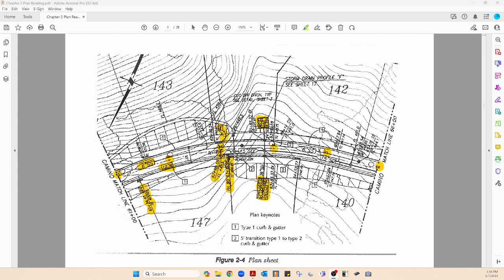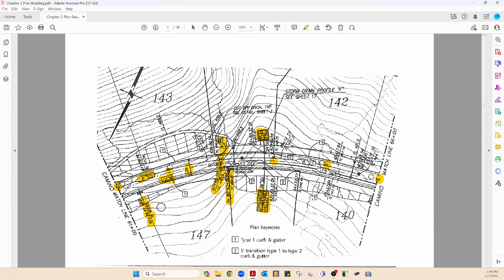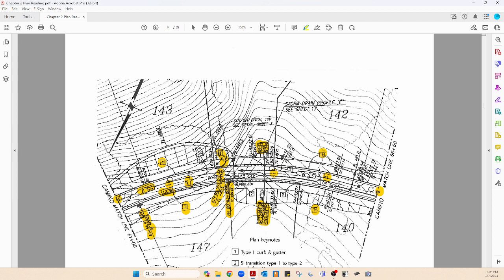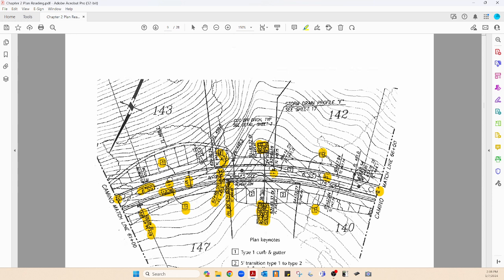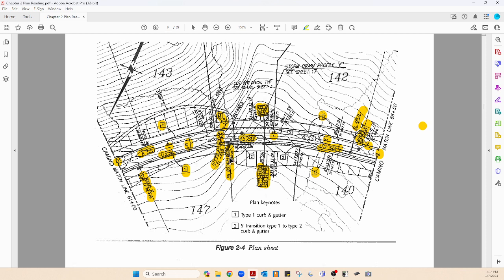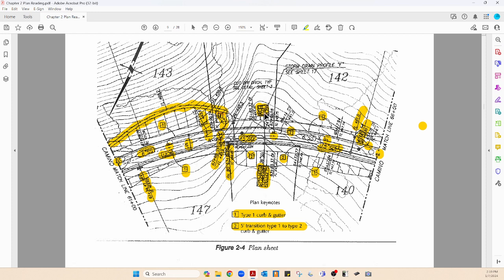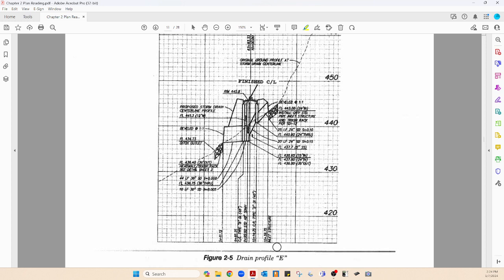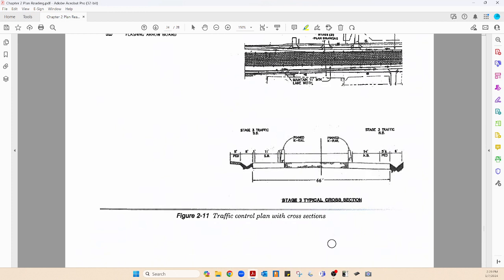Plan Sheet Figure 2-4 2024 01 07 13 53 15